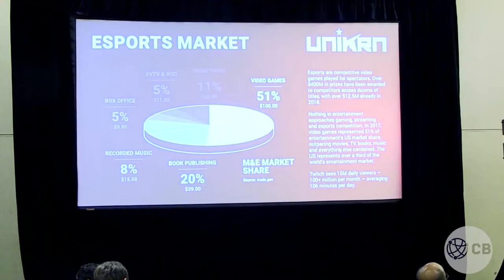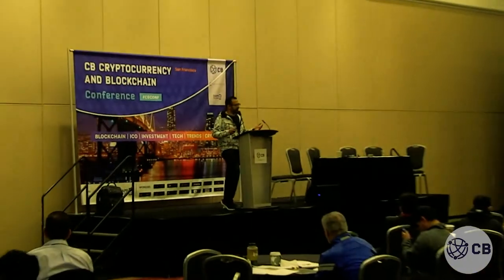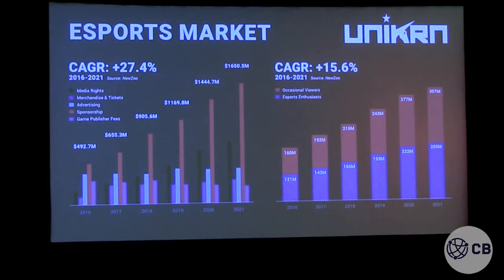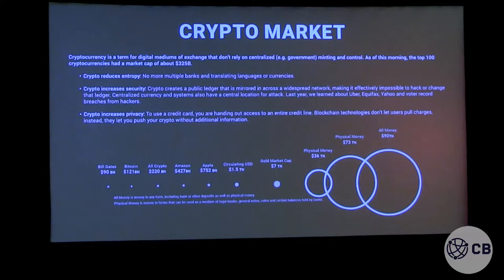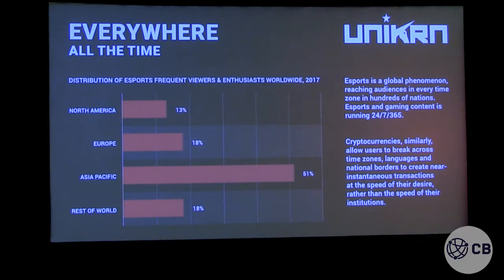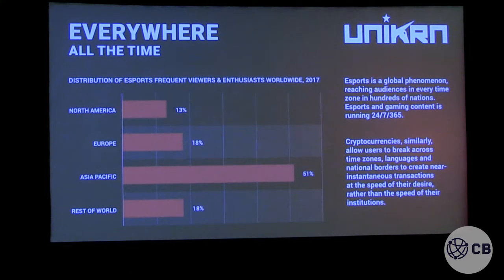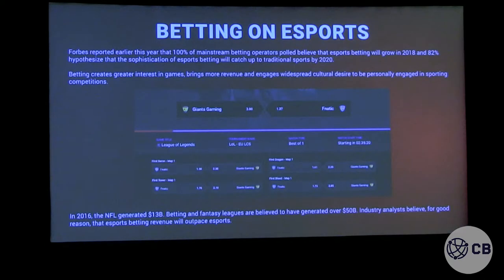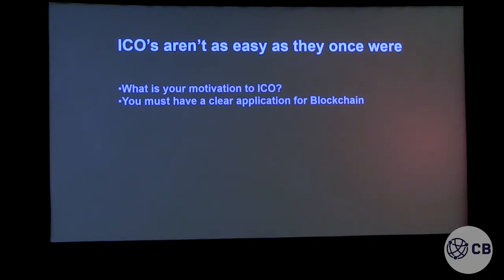Running a successful ICO, and the future of VC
Rahul Sood, creator of Microsoft Ventures, and CEO of Unikrn